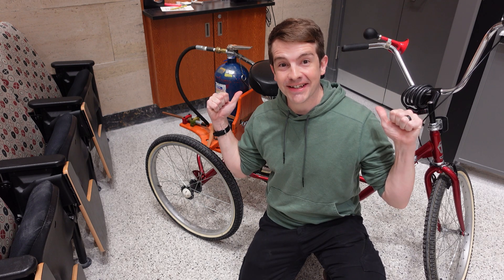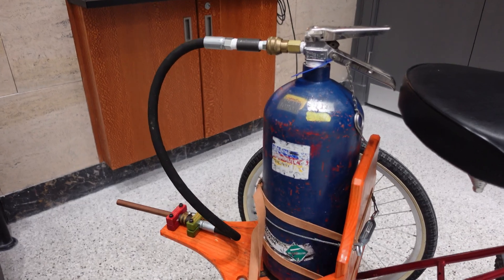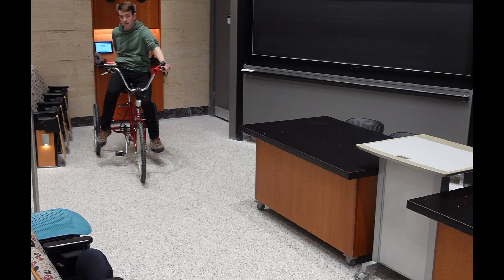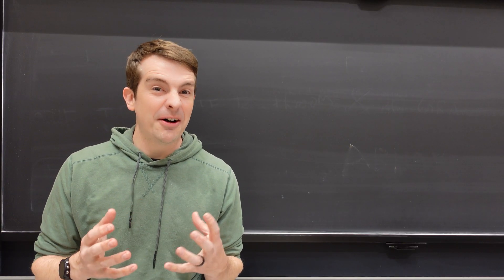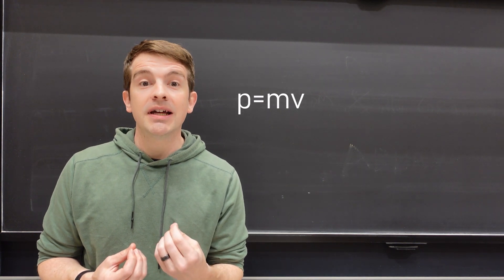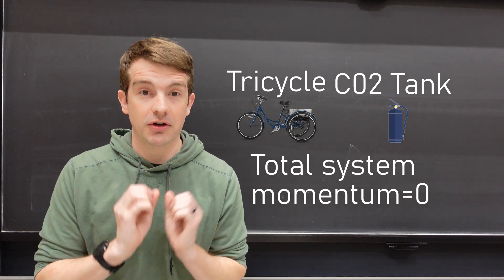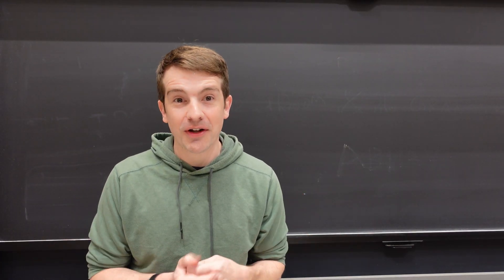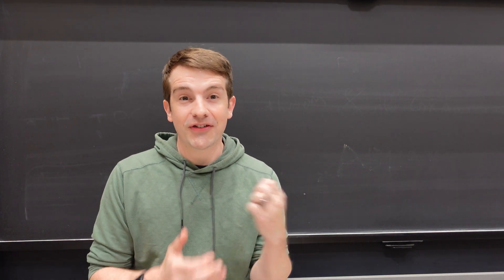How does this fire extinguisher powered tricycle work?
Today we take a look at a tricycle that is powered by a fire extinguisher!